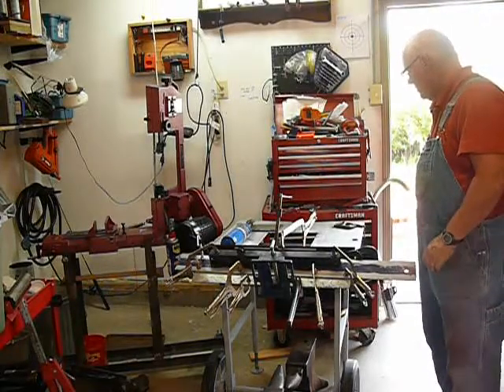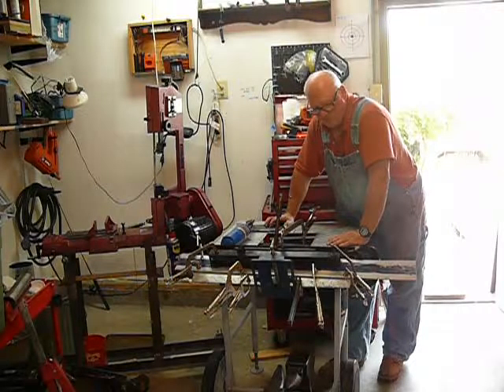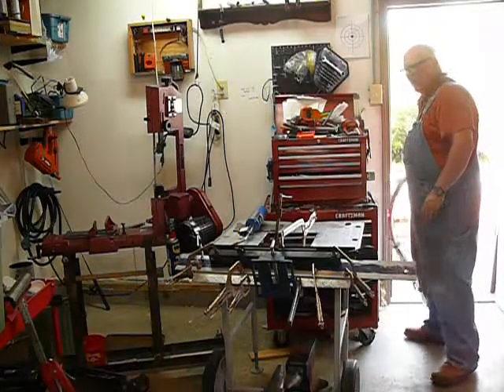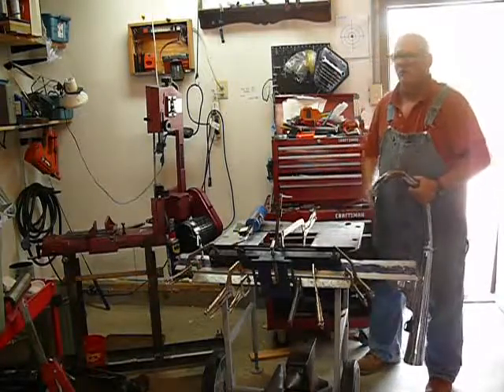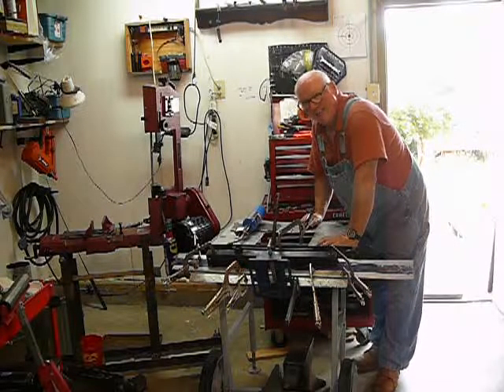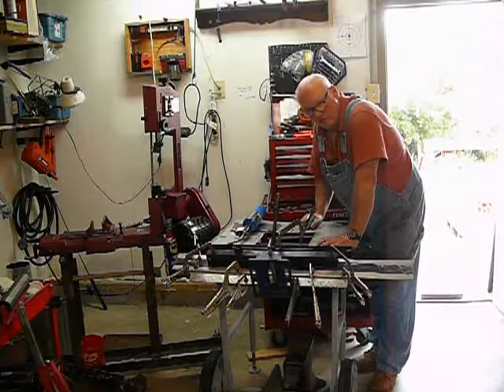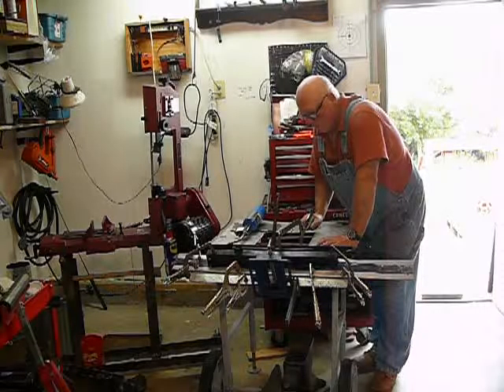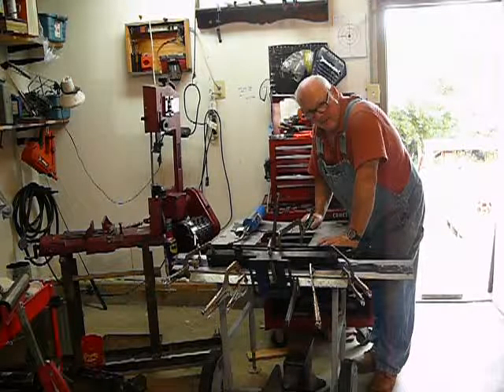Bend it Right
Just one task to complete in about at least a hundred to built my first blacksmith coal forge.